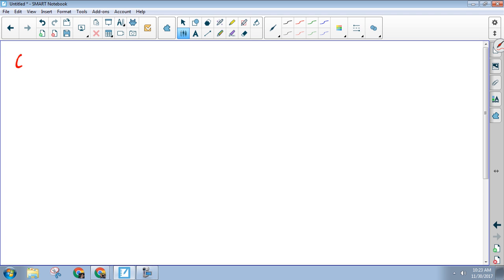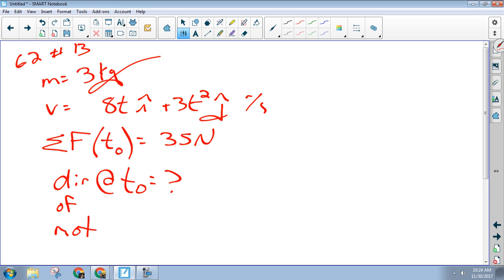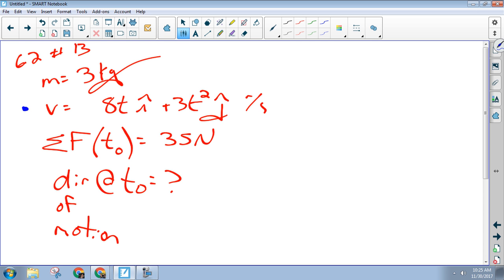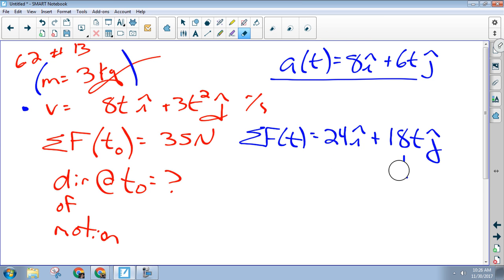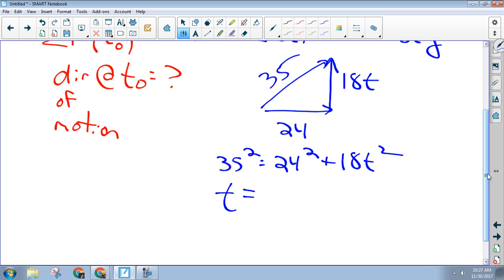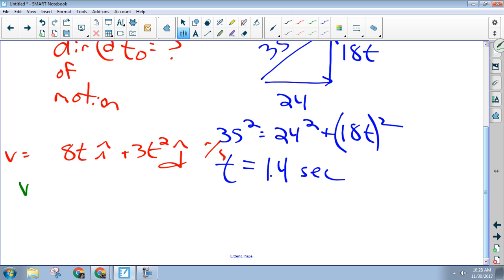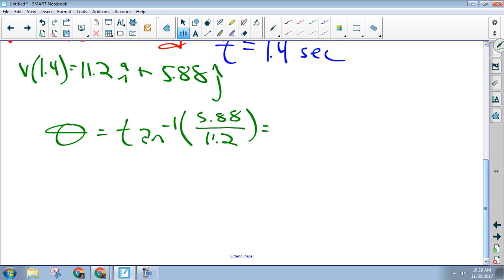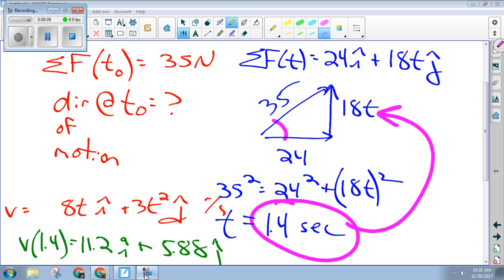AP 6 1 #13